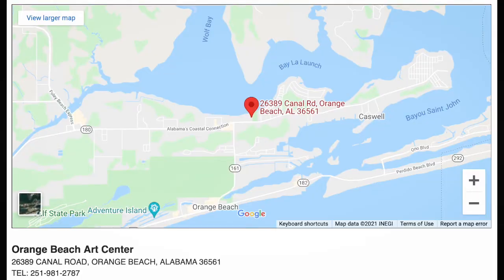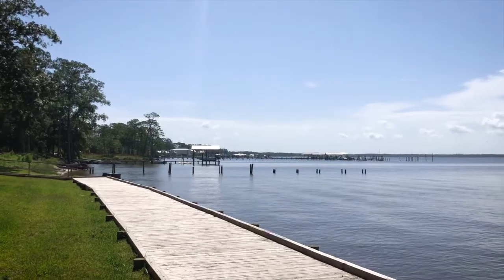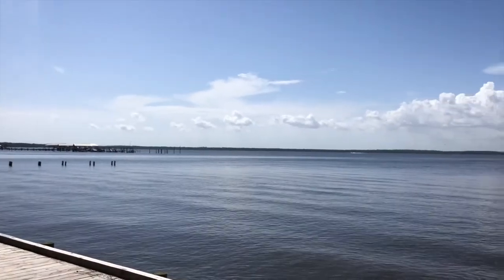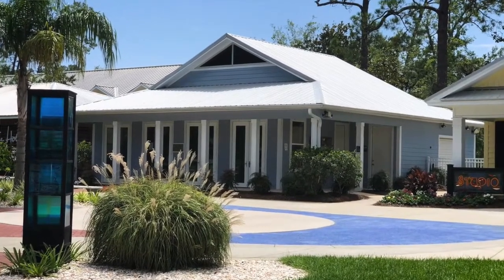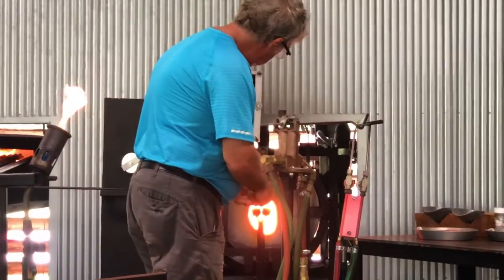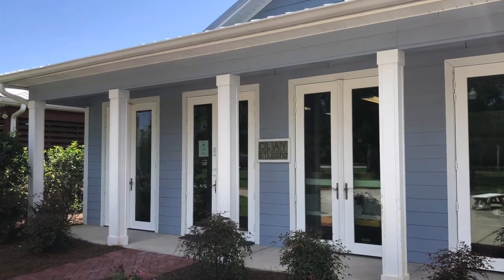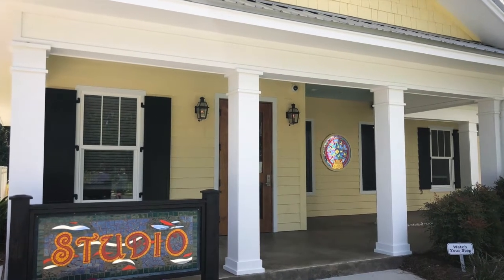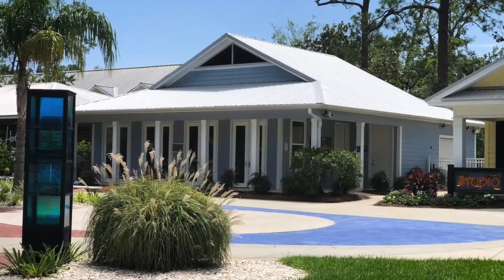Visiting The Coastal Arts Center - Orange Beach, Alabama | Review | Trips & Travel | Trista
Do you try and find the art when you're traveling? We do, and our recent trip to Gulf Shores, Alabama found us exploring the Coastal Arts Center of (nearby) Orange Beach. Here's a quick tour of what you can find there and why it should be on your bucket list of things to do in the area.

More on the Coastal Arts Center: It was originally the first hotel in Orange Beach. It was a boarding house-style hotel for men in the turpentine industry and built by one of the island's founding families. There are many special elements from the original hotel still at use in the new facility and lost of amazing new features by local artisans.

Hot Shop artists:
Kerry Parks
Dan Rush
Gregory Hoff (IG: @paintedwithfire)

Clay Studio:
Maya Blume-Cantrell (IG: mayaearthceramics)

...and make sure to enable ALL push notifications! 🔔